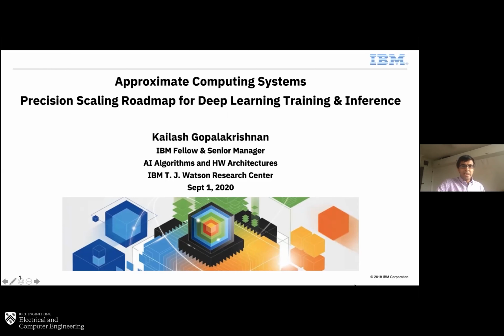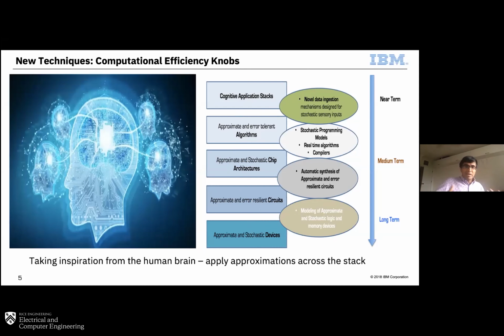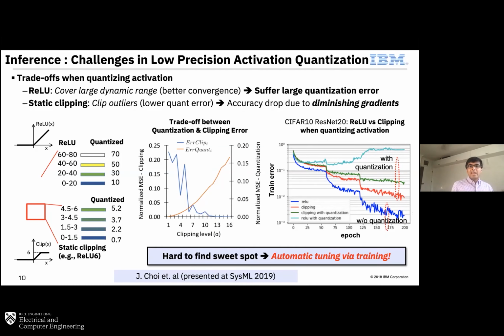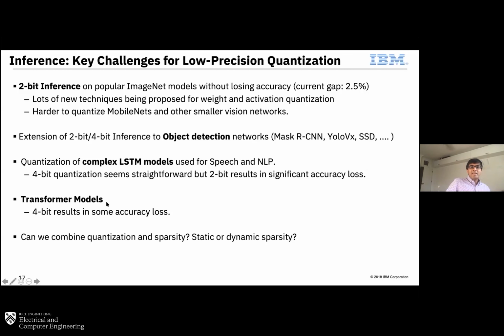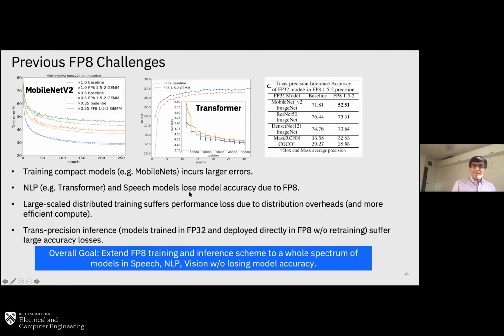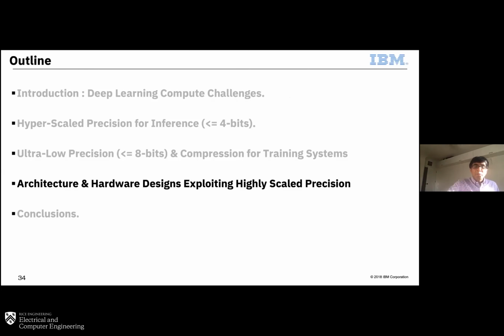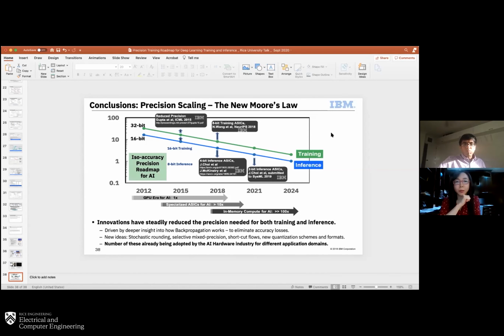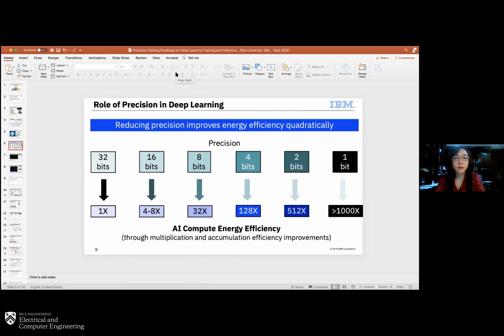Dr. Kailash Gopalakrishnan - Precision Scaling Roadmap for Deep Learning Training and Inference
Dr. Kailash Gopalakrishnan
IBM Fellow and  Distinguished Research Staff Member
Senior Manager, Accelerator and Machine Learning Group
IBM T. J. Watson Research Center

Abstract:

For the past 5 decades, silicon technology scaling has powered the Information Era - driving application development in a range of diverse systems from Mobile devices to Cloud platforms. Recently, advances in Artificial Intelligence have enabled human-like accuracies in a spectrum of “Cognitive Tasks” ranging from speech recognition and computer vision to natural language processing. Driven by Deep Learning algorithms, these AI advances require extremely expensive hardware infrastructures and have driven a renaissance in the chip industry in designing custom silicon (ASICs) to keep up with these growing computational needs. In this talk, I’ll outline some of the key advances in AI algorithms and hardware-software co-design techniques that have enabled huge performance improvements for AI Training and Inference applications. I’ll also present a roadmap of numerical precision scaling, pioneered by IBM Research, that will enable customized silicon chips to continue to deliver exponential AI performance gains over the next decade.